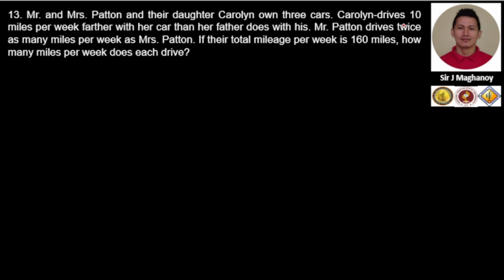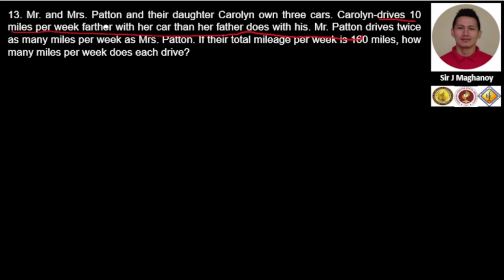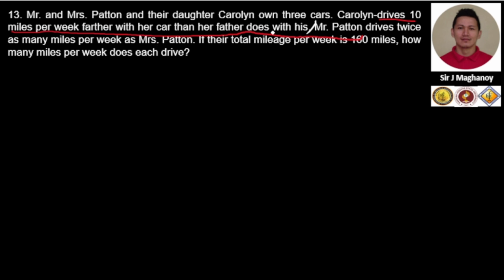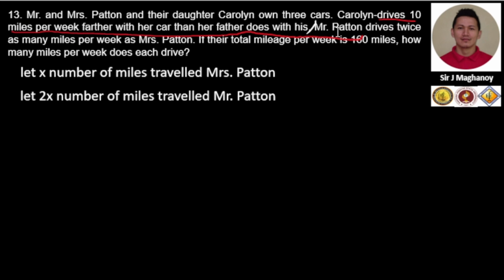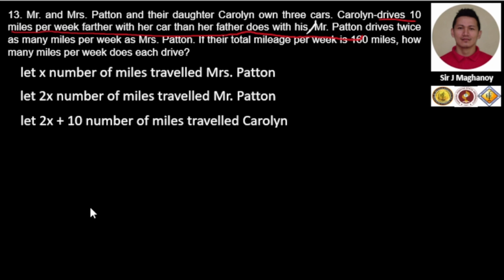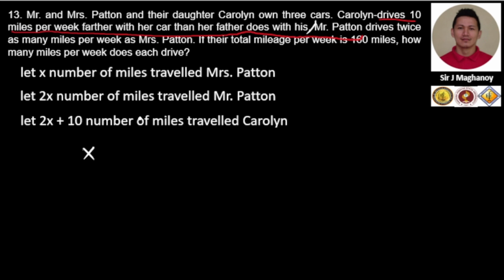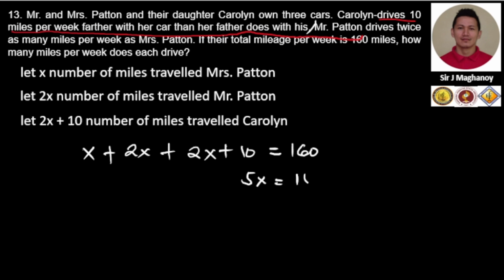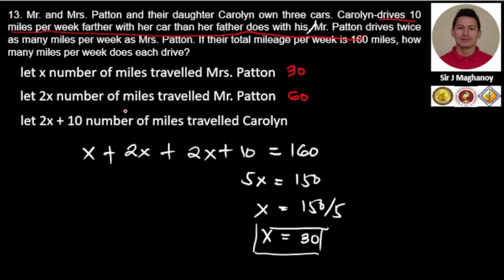Algebra/Word Problems/Numbers/Supplement No.13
13. Mr. and Mrs. Patton and their daughter Carolyn own three cars. Carolyn-drives 10 miles per week farther with her car than her father does with his. Mr. Patton drives twice as many miles per week as Mrs. Patton. If their total mileage per week is 160 miles, how many miles per week does each drive?

Answer: 30 miles (Mrs. Patton), 60 miles (Mr. Patton), and 70 miles (Carolyn)